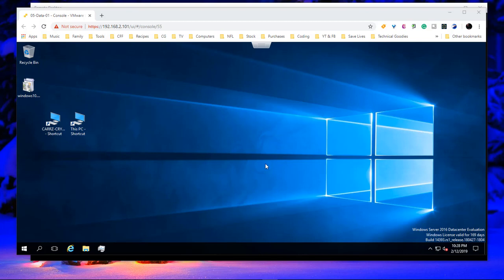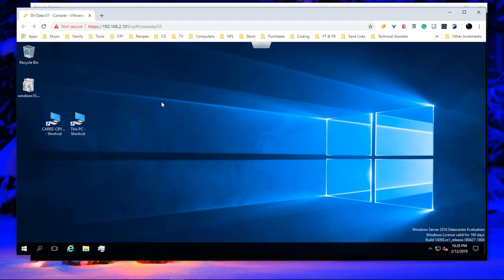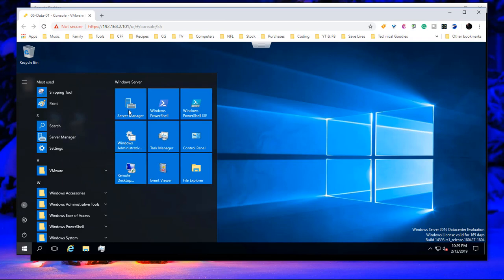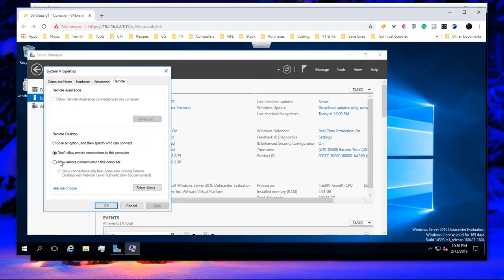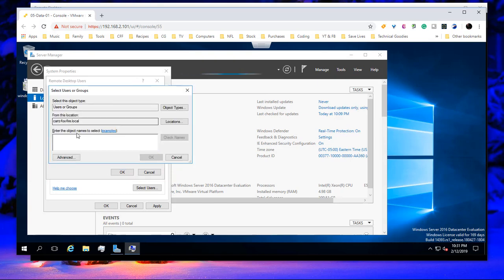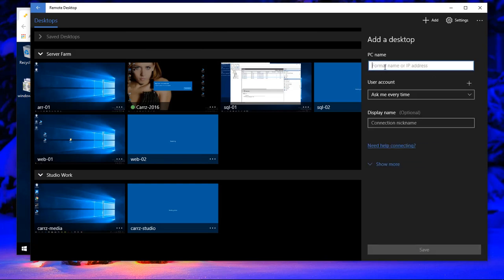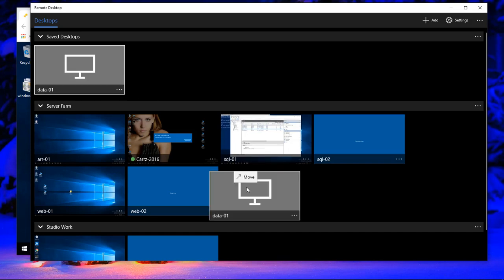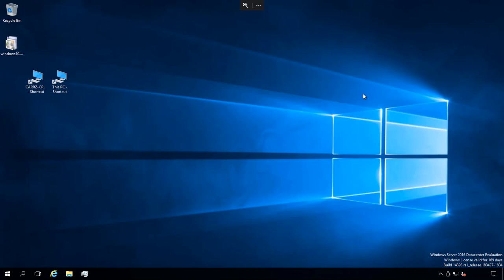Enable Remote Desktop for Windows 2016 Server running as a Virtual Machine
In this lesson we are going to enable remote desktop sharing for out Windows 2016 Server running under VMware as a Virtual Machine.
This will give us much better control and faster access to our VM's instead of having to go through the VMWare ESXi tool, to open the VM.

The microphone
Audio-Technica AT2020USB Plus Condenser Microphone
UK Customers

UK Customers